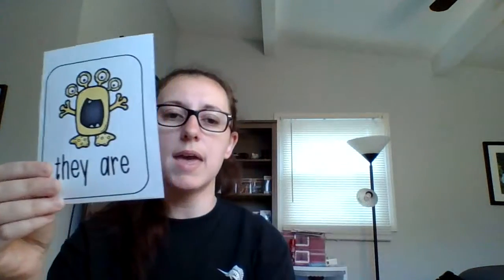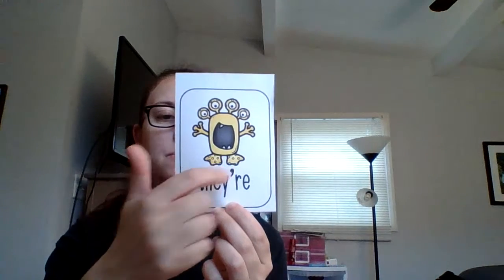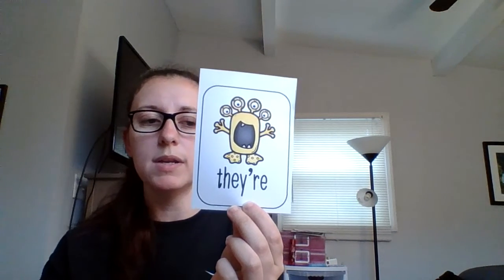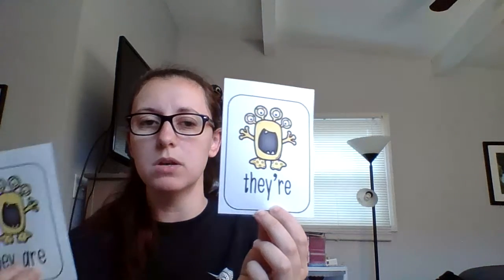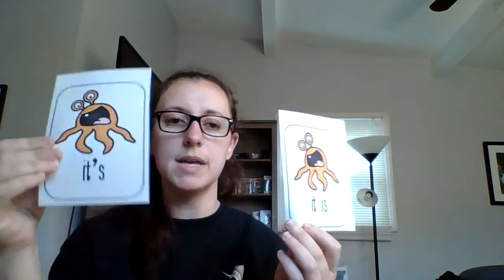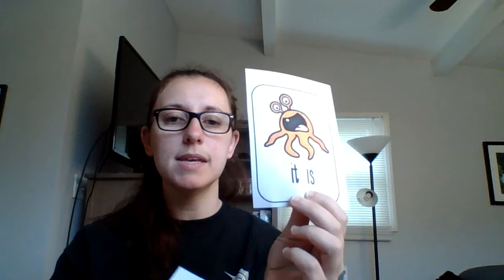Contractions 5/28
This video explains contractions.